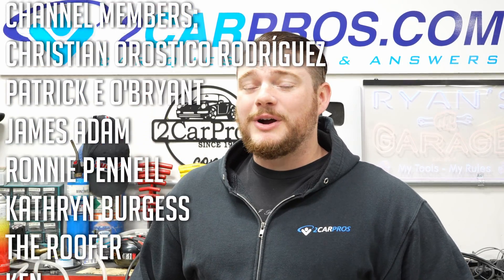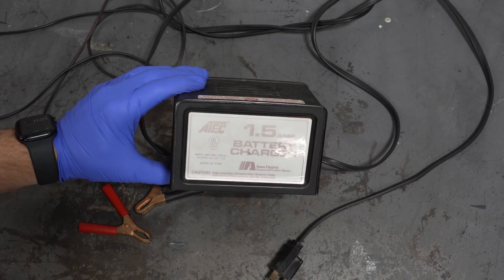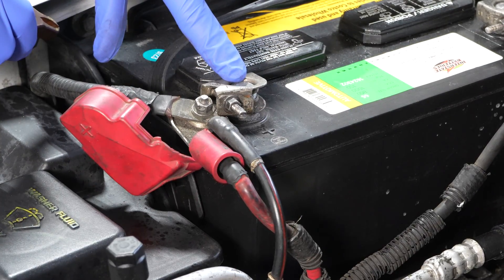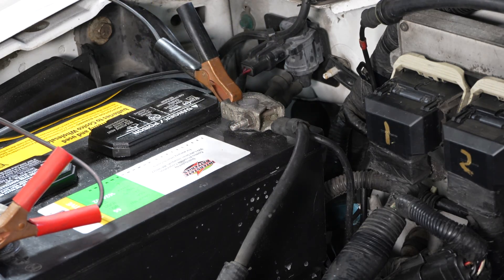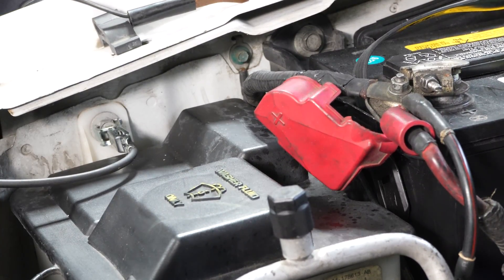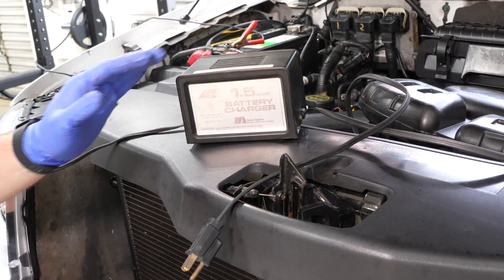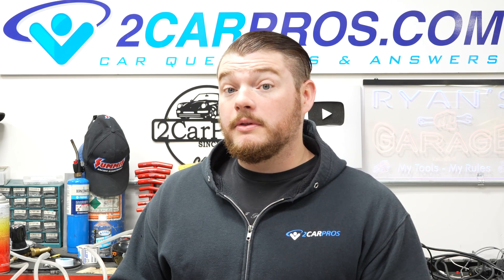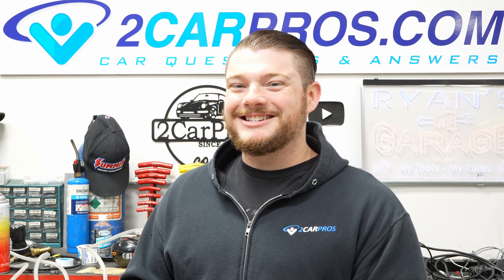How to Charge an Automotive Battery | EASY!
This is how to charge a car 12v battery with a trickle charger. A simple task but one that is easy to get wrong so this is how to get it right and get your car back on the road!

Often when you let your car sit for months without use the battery can slight drop in voltage. You will experience slow cranking and no starting. This is how to fix it!

Trickle Charger

Test Light

Eye Protection